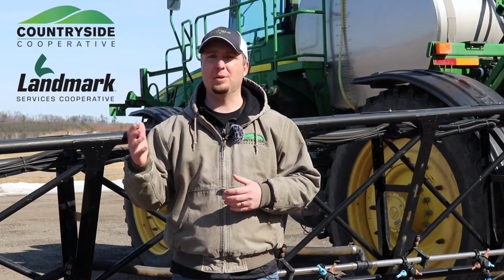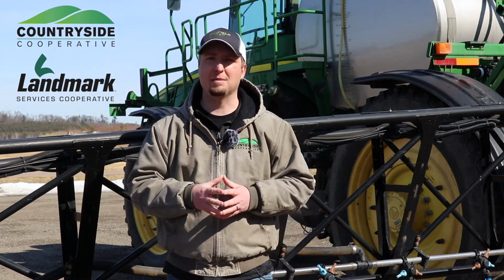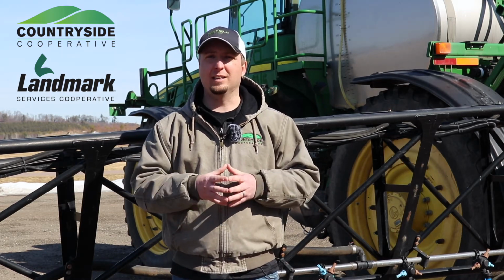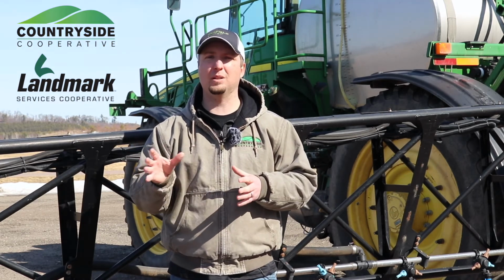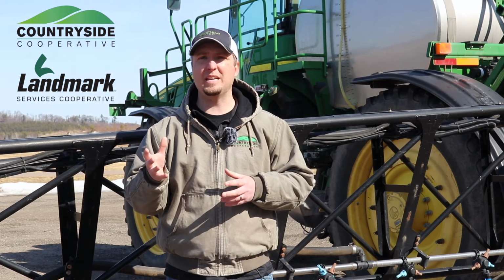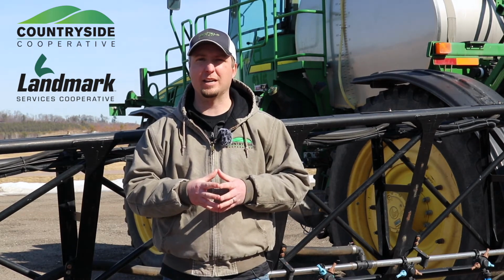2021 Virtual Sprayer Clinic Part III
Justin Travis brings you Part III of the Virtual Sprayer Clinic